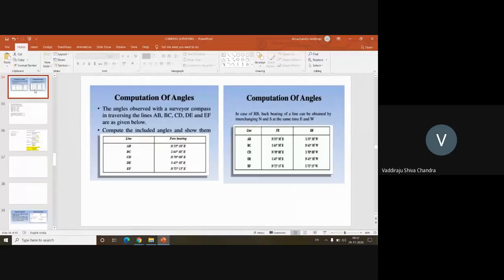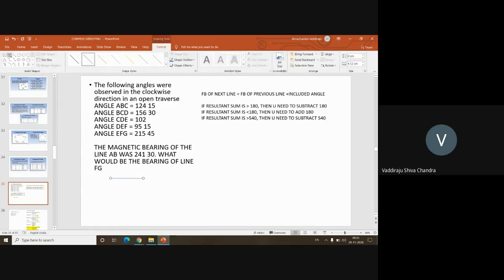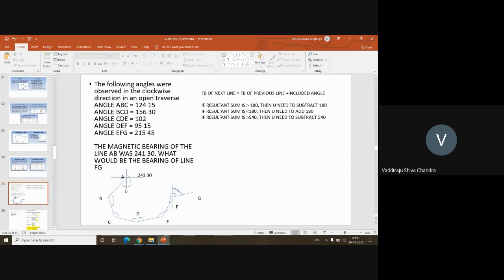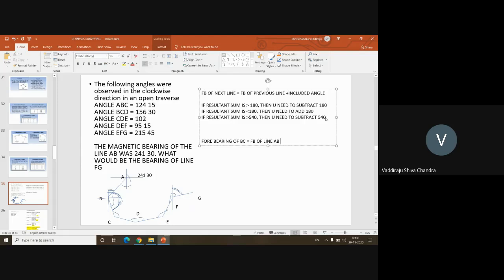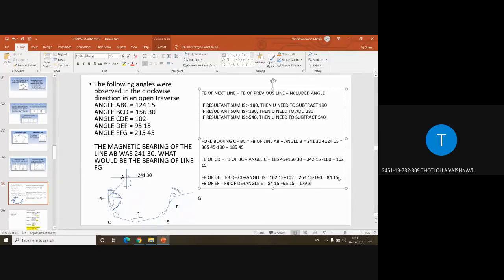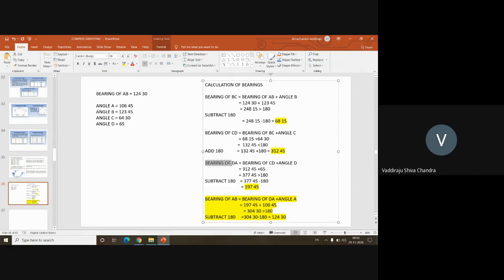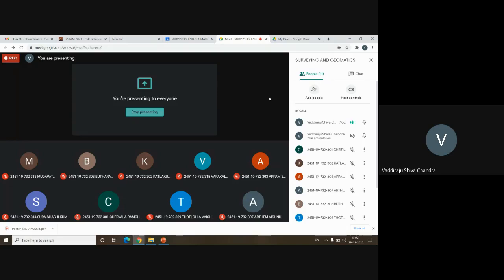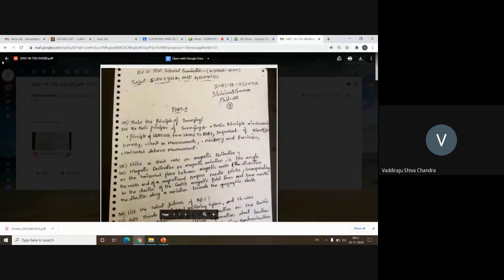SURVEYING AND GEOMATICS 2020 11 28 at 20 01 GMT 8